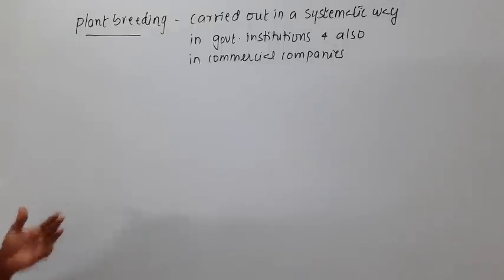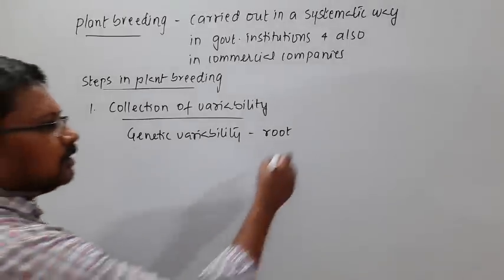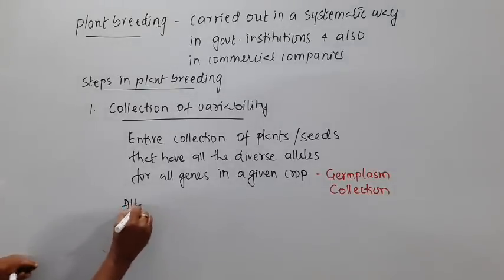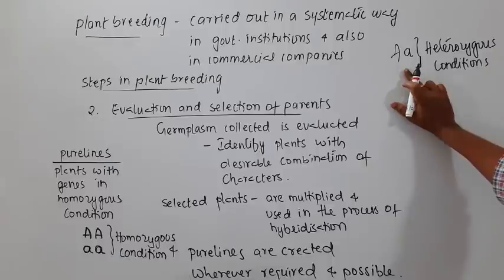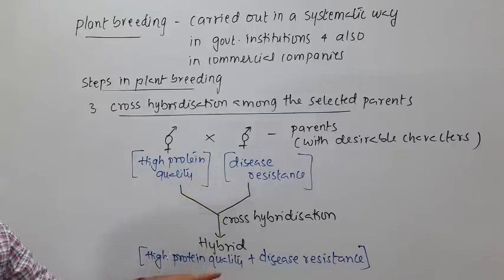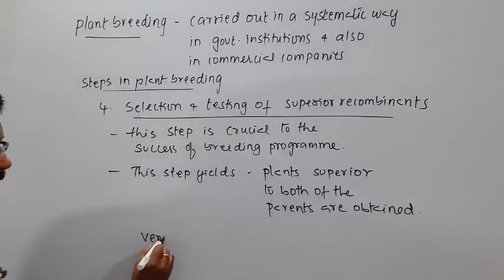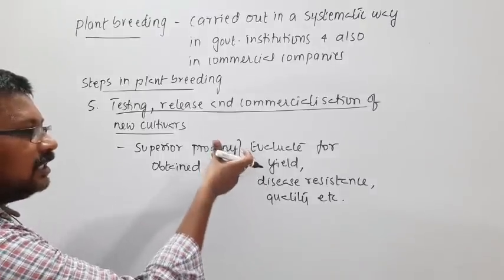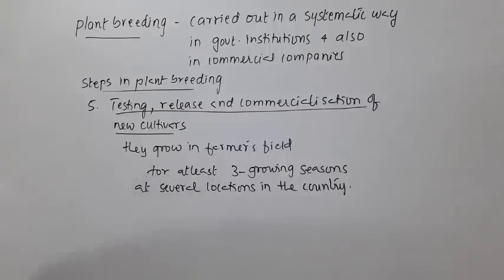LECTURE-07 | STRATEGIES FOR ENHANCEMENT IN FOOD PRODUCTION | II PUC BIOLOGY | RAJKUMAR SIR